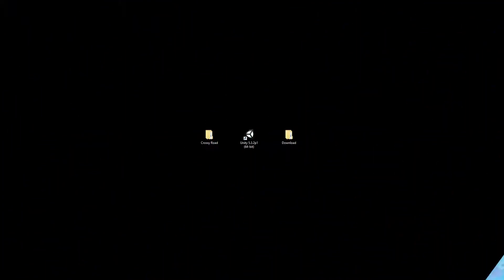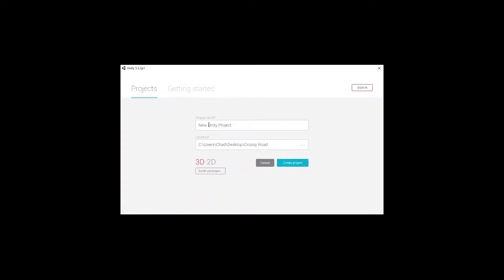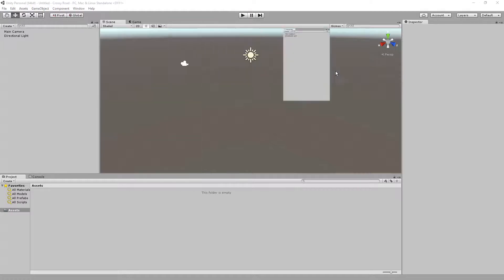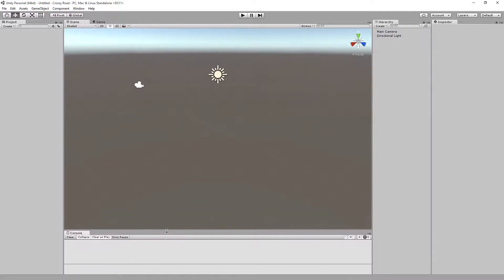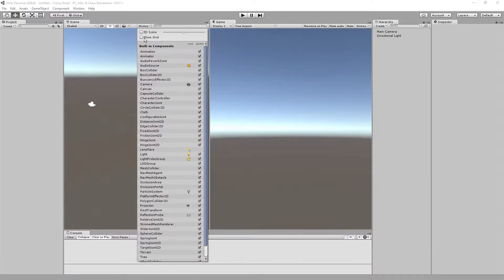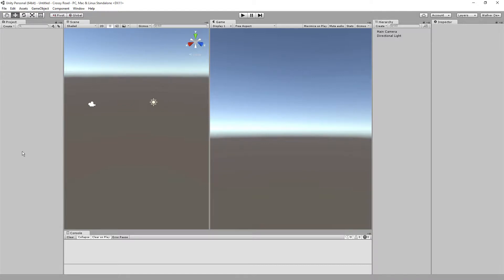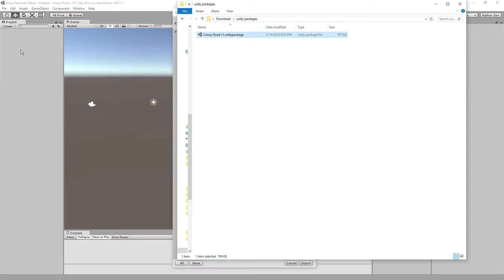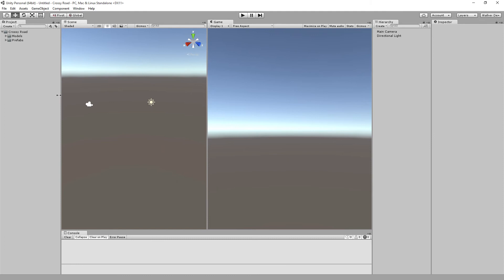crossy road unity : 4. Unity setup & asset import